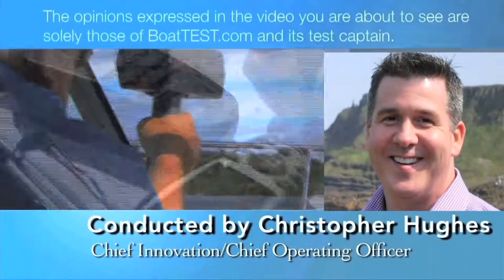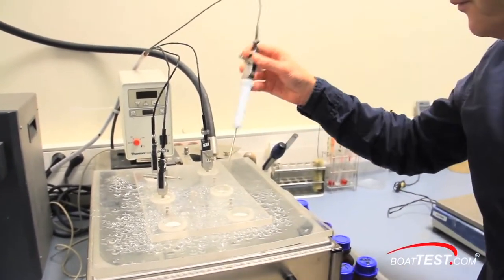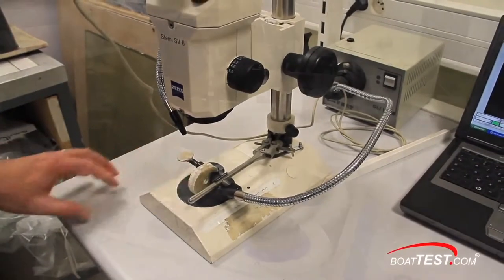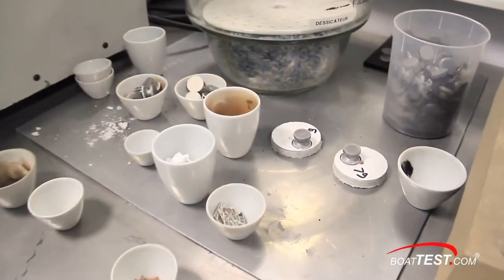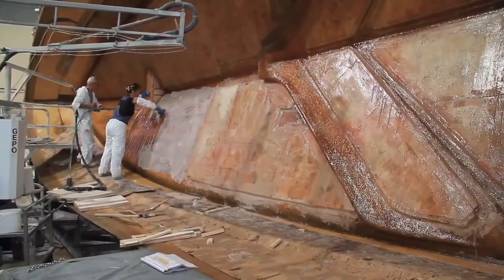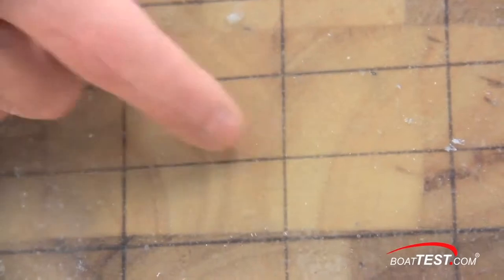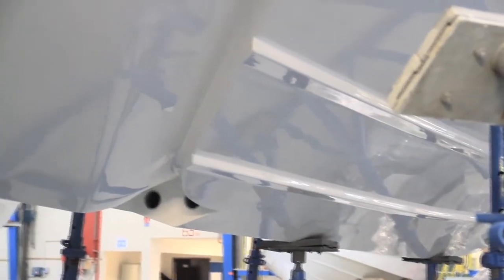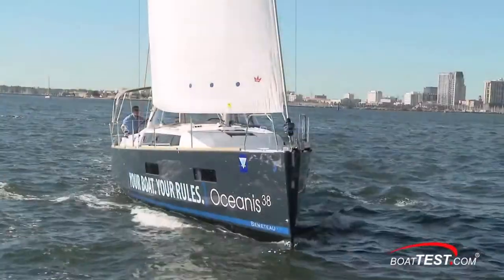Beneteau Factory: Resin and Coring 2014 BoatMarket Moscow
Beneteau Factory
Boatmarket - sale of Beneteau yachts in Moscow